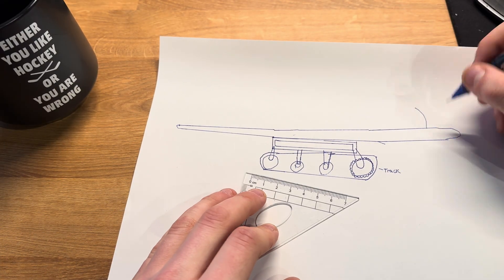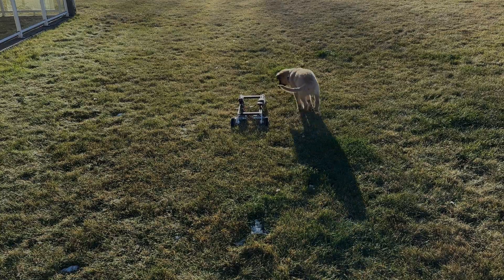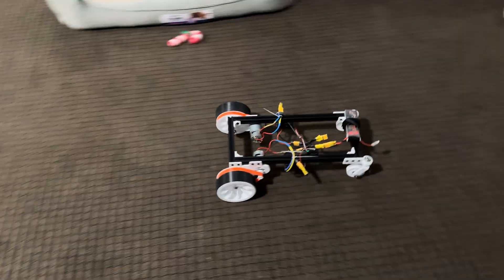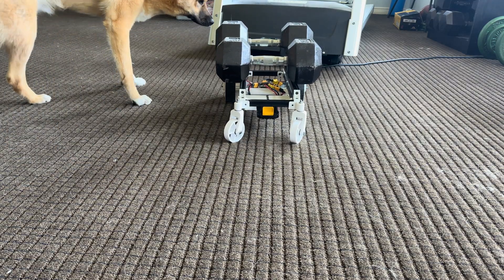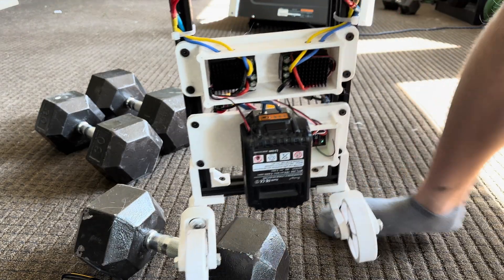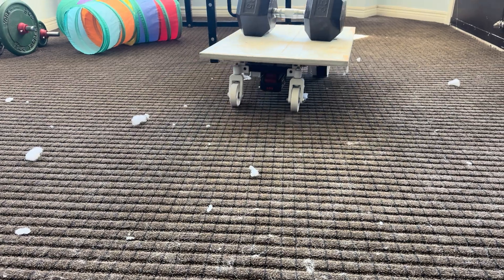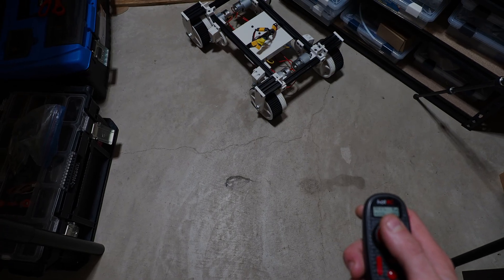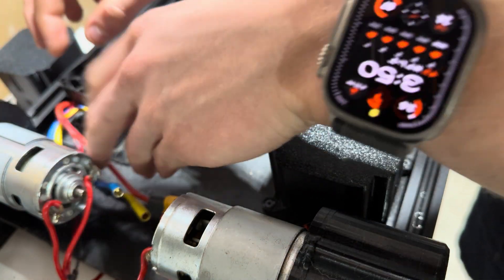Making A 3D Printed Cart That Can Carry Me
This is my (mostly) 3d printed utility cart. In this video we go over the design and iteration process required for projects like this.